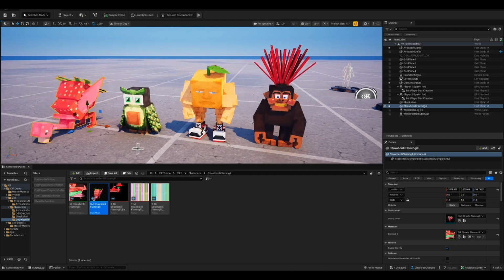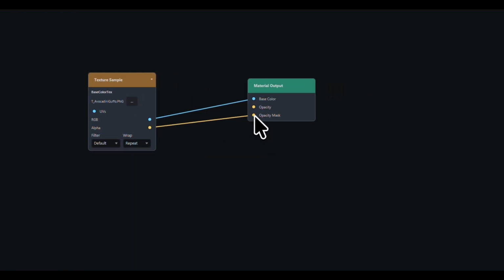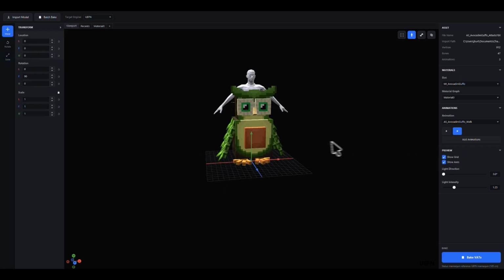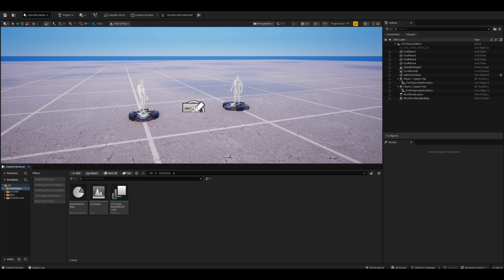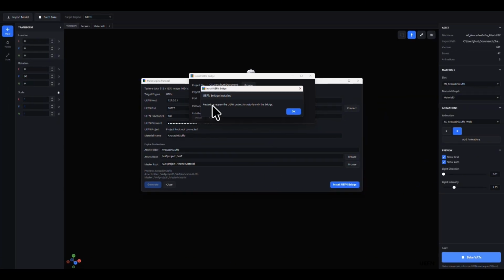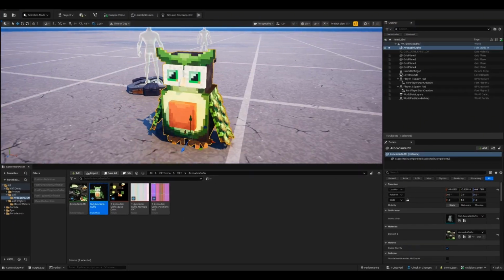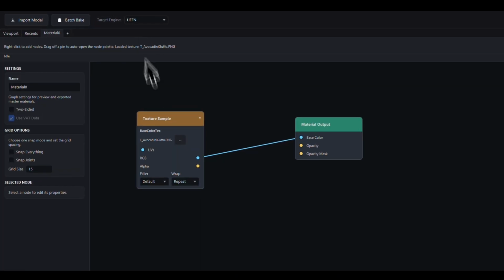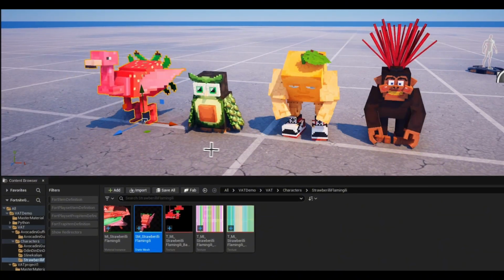How to Create Vertex Animation Textures in UEFN | AutoVAT Tutorial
Learn how to create and bulk bake Vertex Animation Textures in UEFN using AutoVAT.
In this UEFN VAT tutorial, we’ll cover how to import animated 3D models, preview your animations, bake multiple Vertex Animation Textures at once, and export everything for use in Unreal Editor for Fortnite.

AutoVAT simplifies the Vertex Animation Texture workflow by automating repetitive steps and helping you prepare large numbers of animated assets faster.